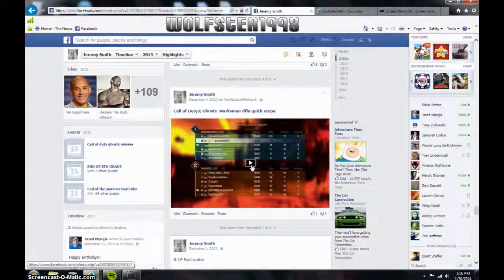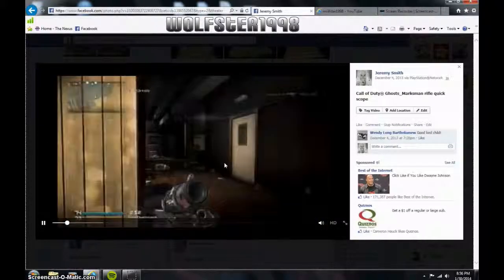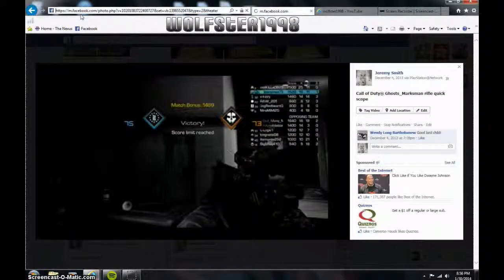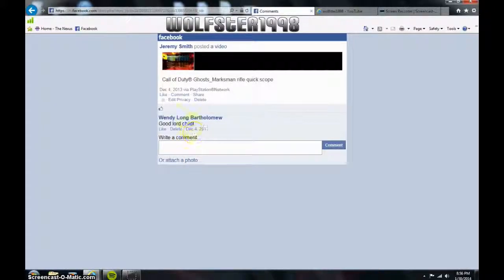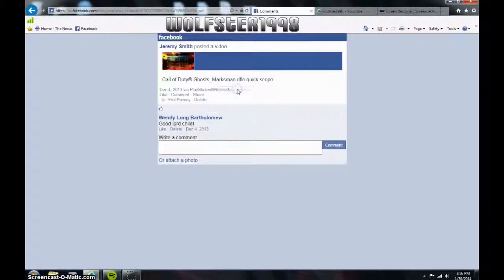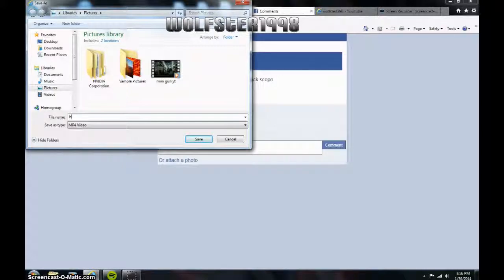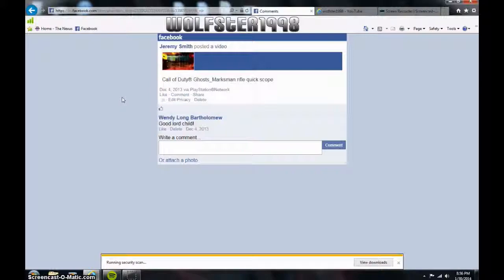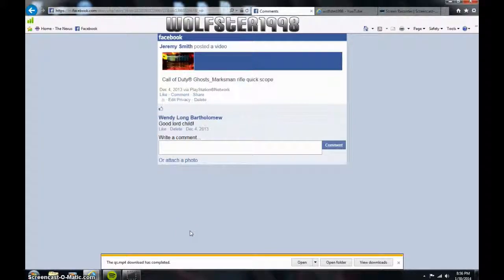how to upload gameplay to youtube for your ps4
new name for YouTube
was F8ALGAMMER now wolfster1998